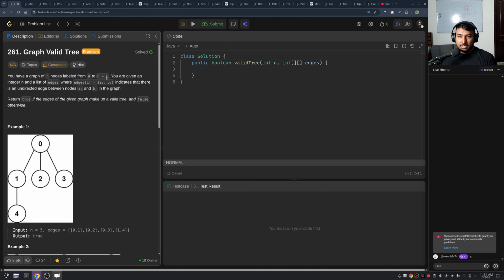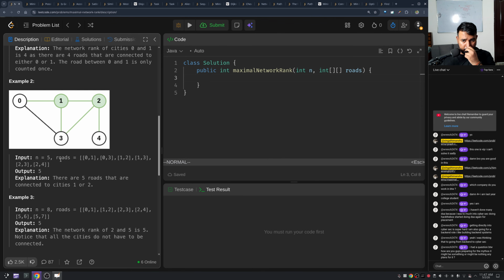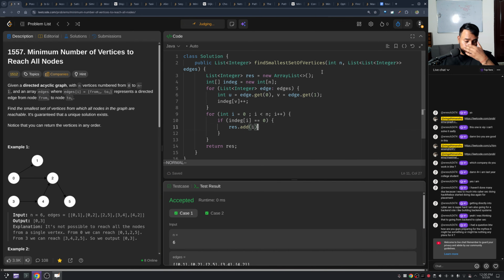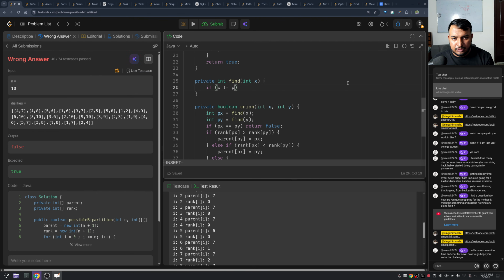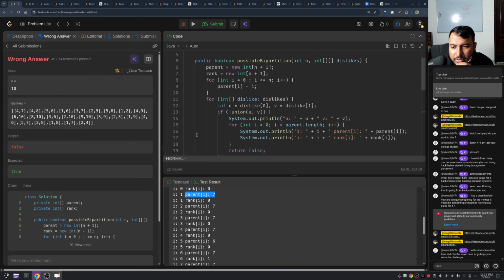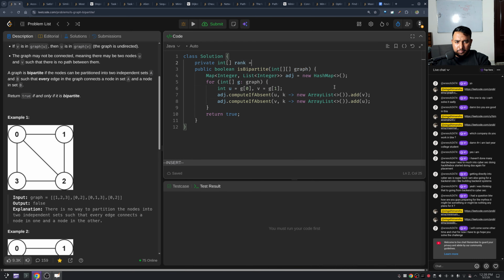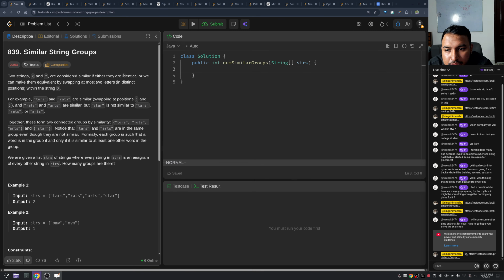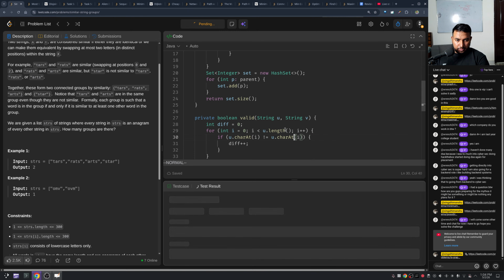Leetcode Stream: Solving Graphs Problems | Resume Review | AMA